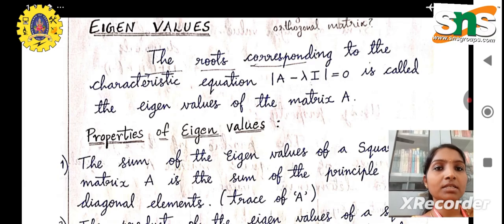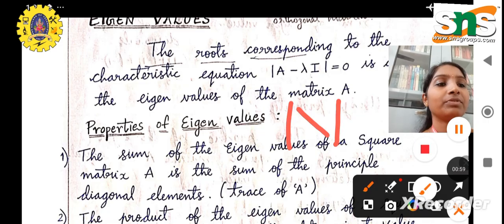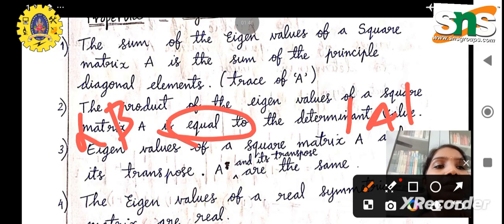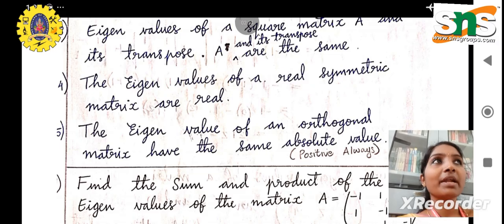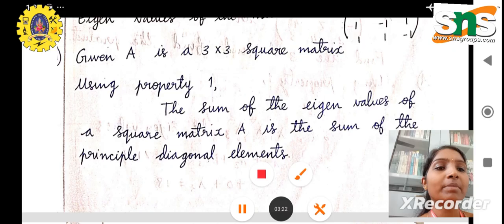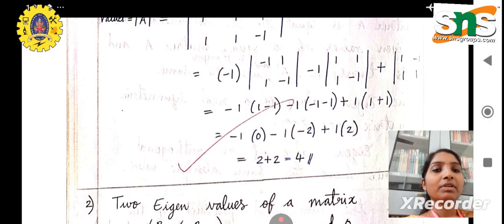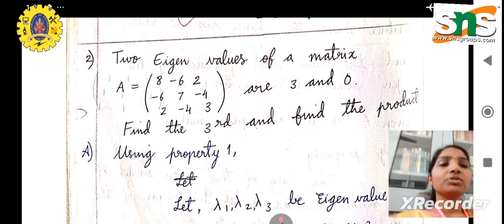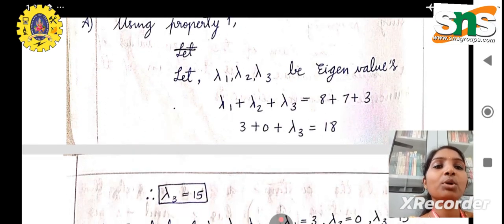Eigen Values | Matrices & Calculus | SNS Institutions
Eigenvalues and eigenvectors are fundamental concepts in linear algebra: an eigenvector is a non-zero vector that, when multiplied by a square matrix, results in a scaled version of itself, and the eigenvalue is the scalar factor by which the eigenvector is scaled. They satisfy the equation Av = λv, where A is the square matrix, v is the eigenvector, and λ is the eigenvalue. This means that the transformation represented by the matrix only stretches, compresses, or reverses the direction of the eigenvector, without changing its fundamental direction.